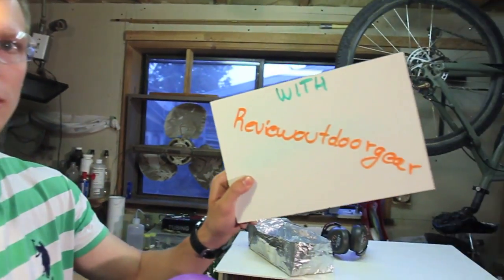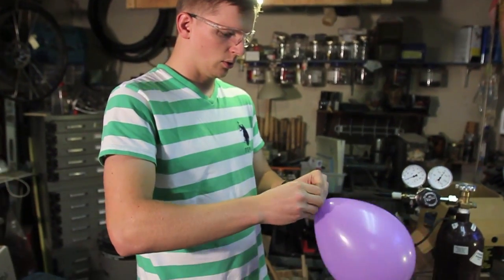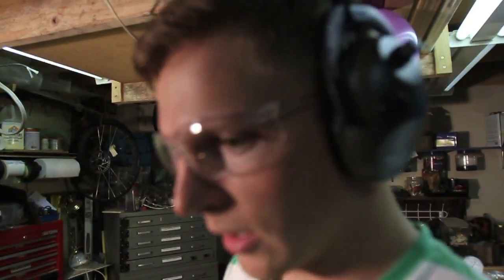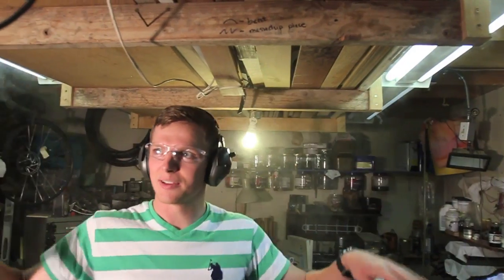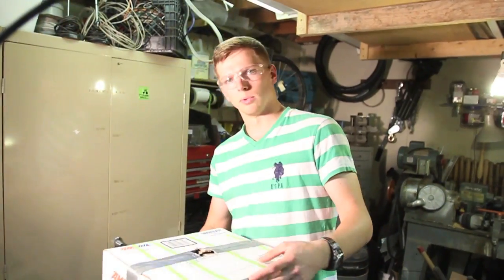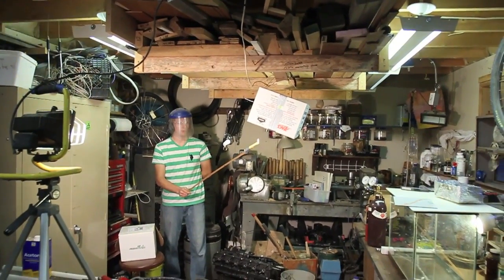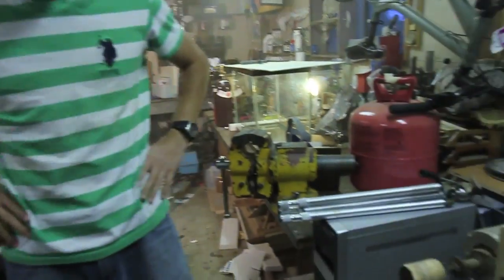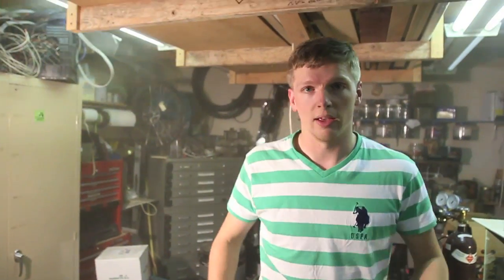Hydrogen Explosion!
An exciting hydrogen explosion! You gatta watch this